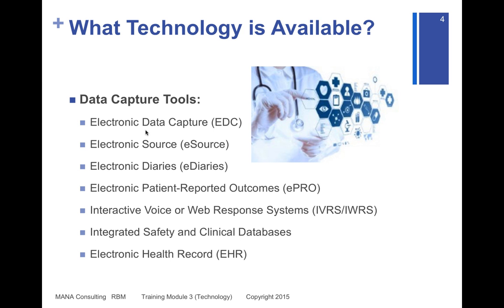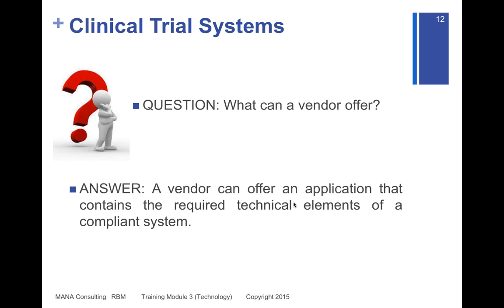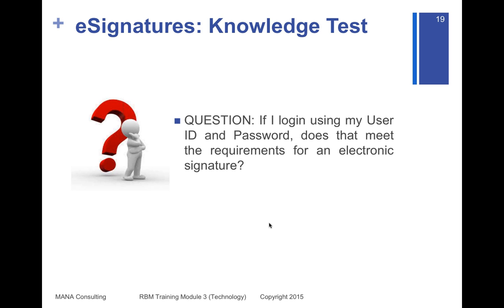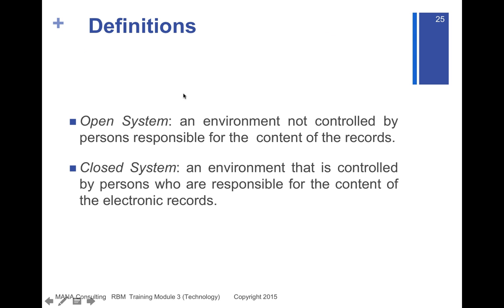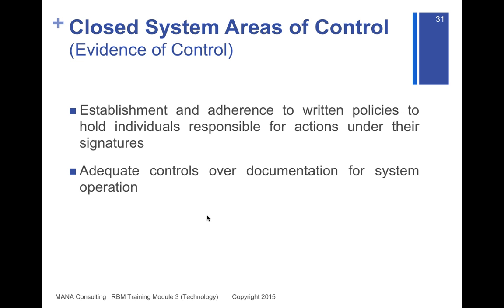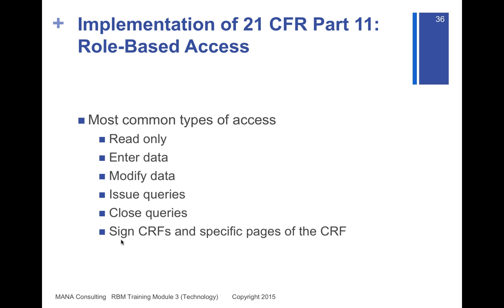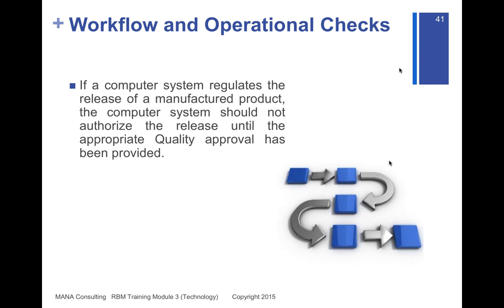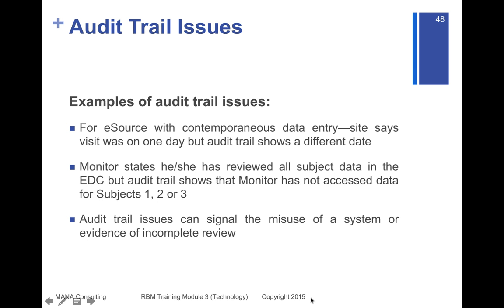21 CFR Training 12 1 15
This training video discussed 21 CFR Part 11 and why it is important for Risk-Based Monitoring.